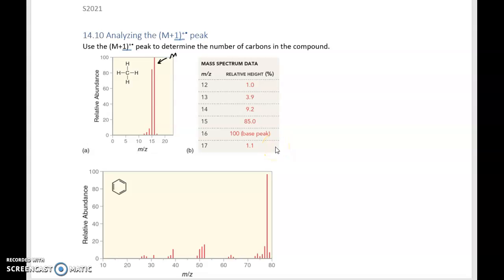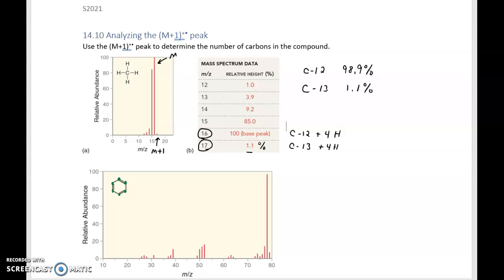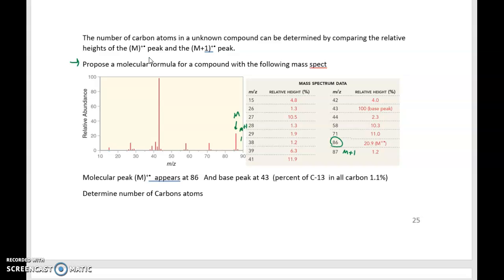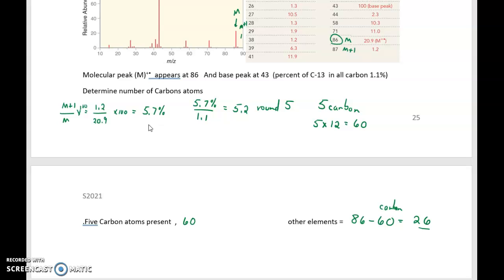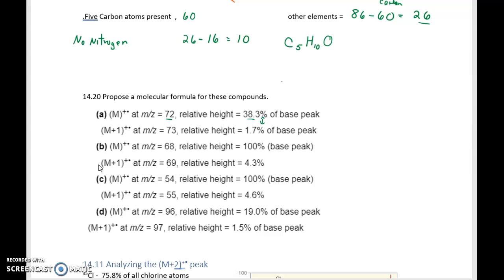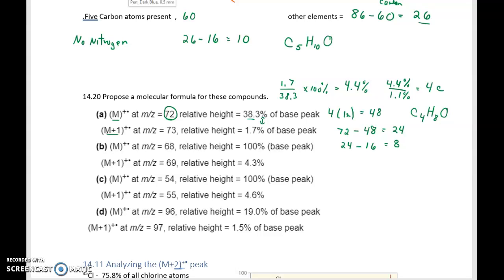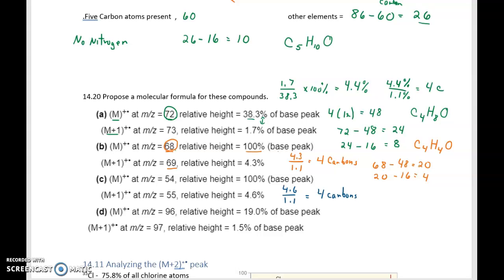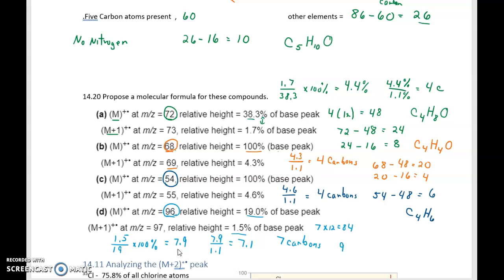280 14.10 Analyzing the (M+1)